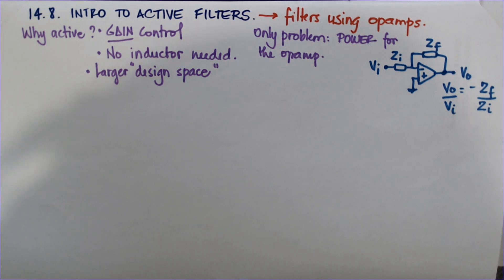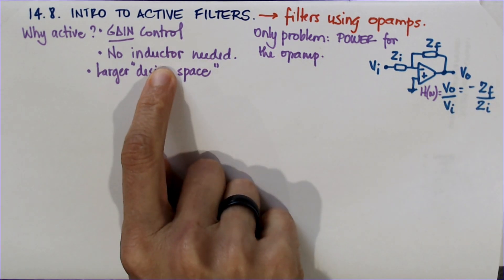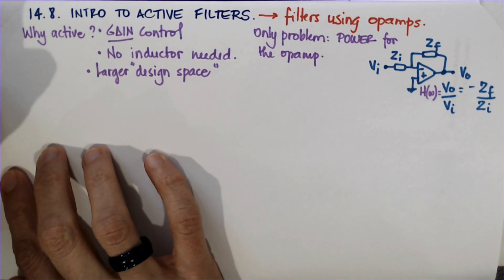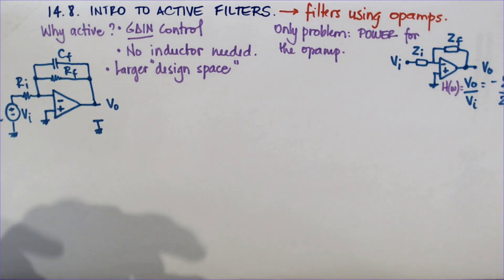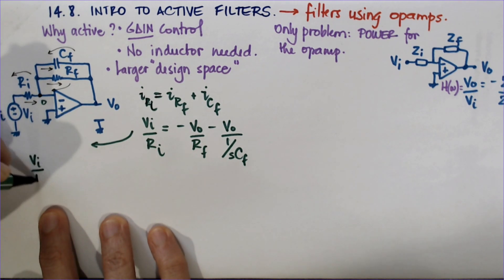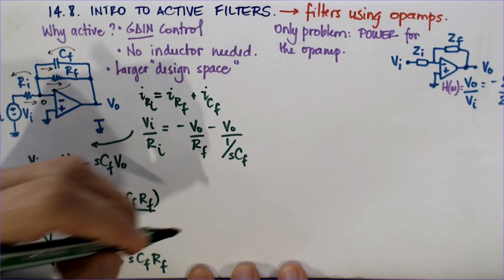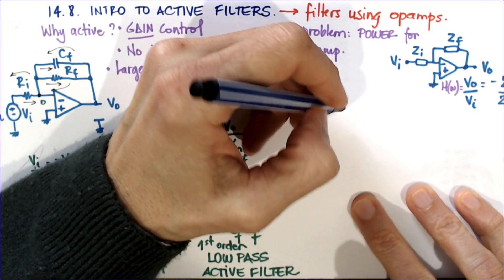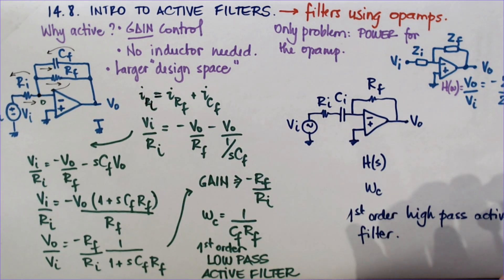Introduction to active filters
Why active filters are better than passive. Low pass and high pass filters, first order.